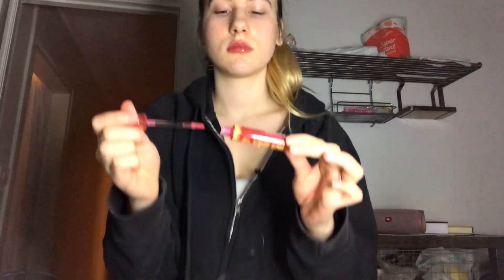Trying to make matcha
I am still learning how to edit on my phone and idk why I put this pic on the video.
Thank u , thank u , thank u